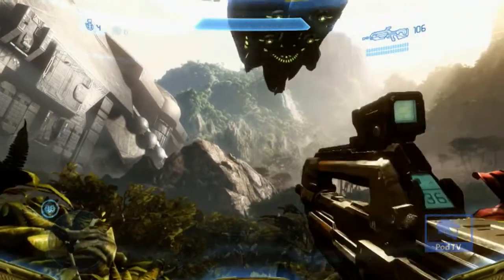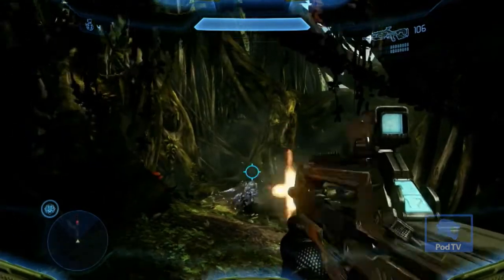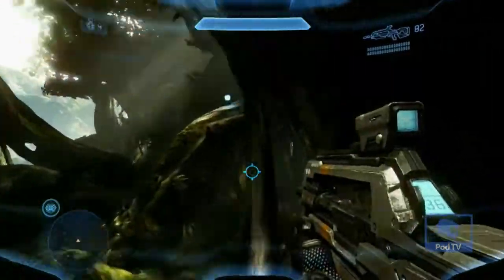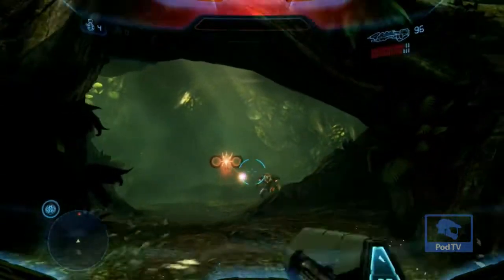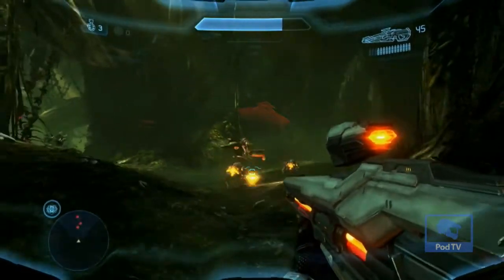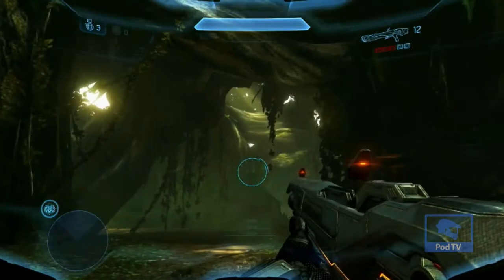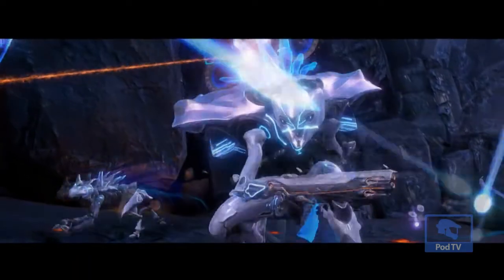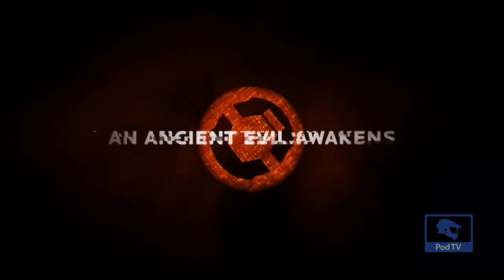Pod TV: Halo 4 Campaign Demo Analysis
Wrapping up our coverage of Halo 4 E3 footage, the campaign demo, which opened the Xbox Media Briefing stole the show at E3.  Here we see the Chief about half way through the campaign when he first comes in contact with the UNSC Infinity.  The new campaign features a new graphics engine that easily surpasses its predecessors, nice visual upgrades to the UI and HUD, along with the reveal of the new enemies.